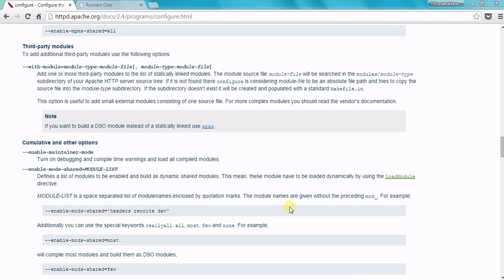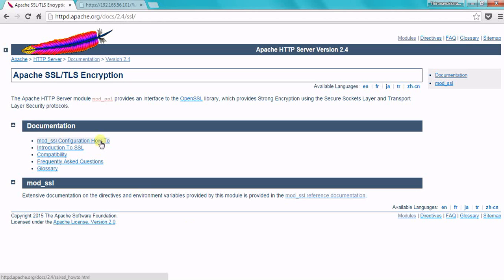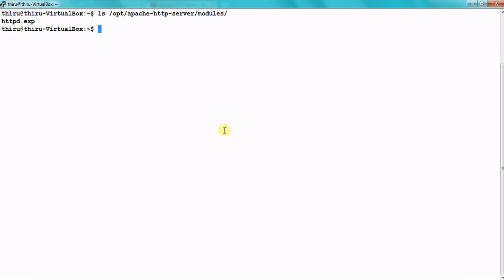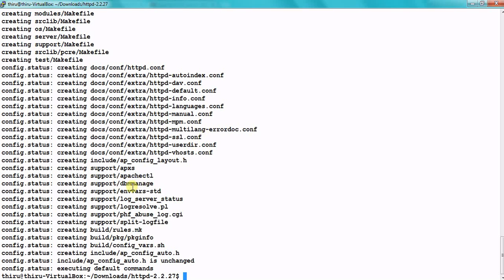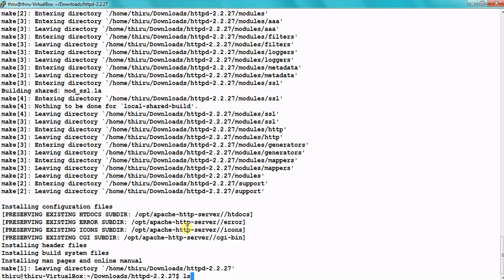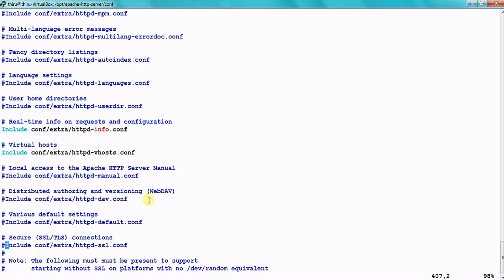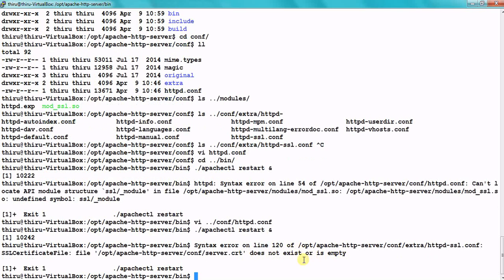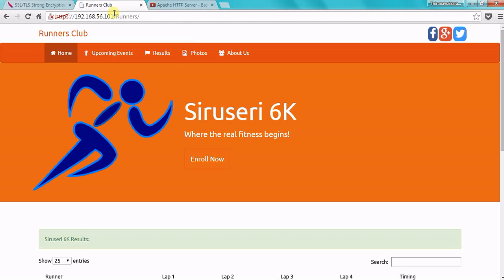Apache HTTP Server Administration: Part 10 SSL Configuration